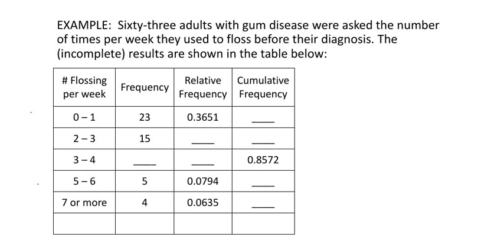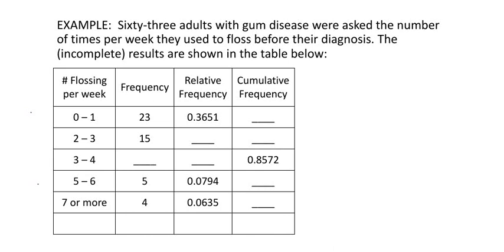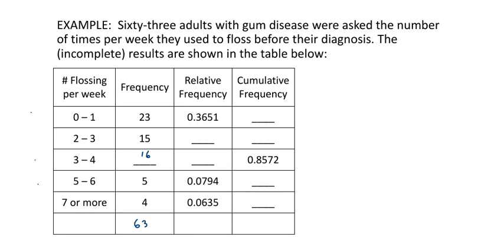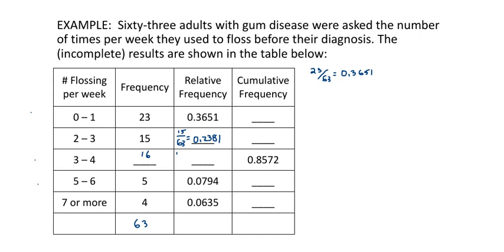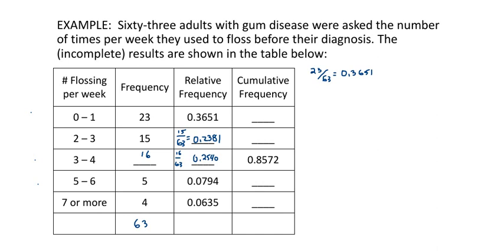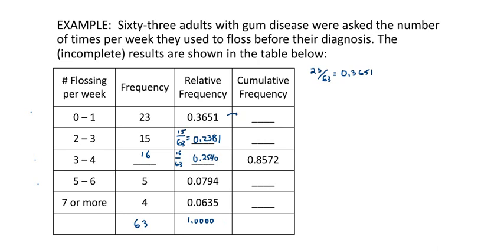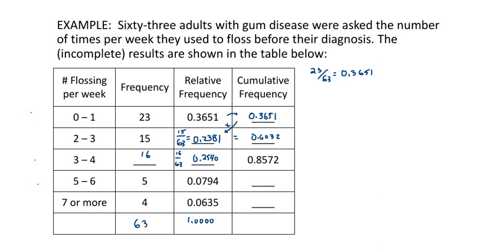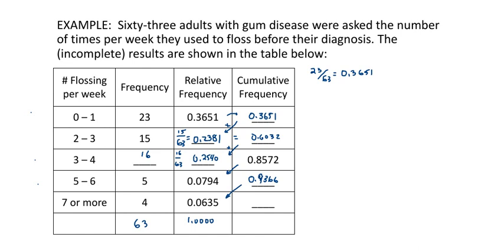MA300 Ch1 Question 4 Example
An example of the Chapter 1 homework question on filling in missing items from a frequency, relative frequency and cumulative frequency chart.